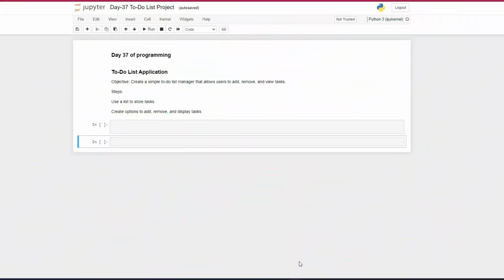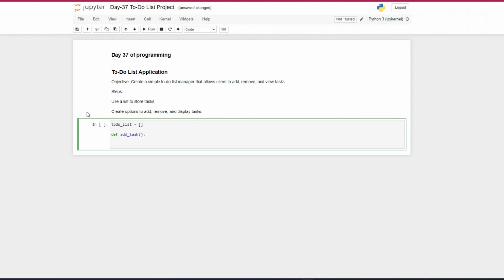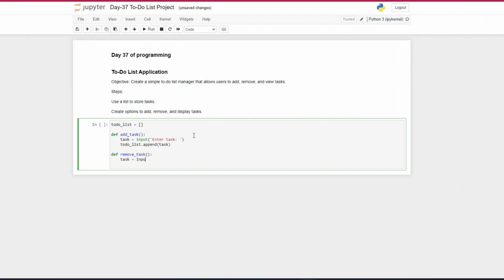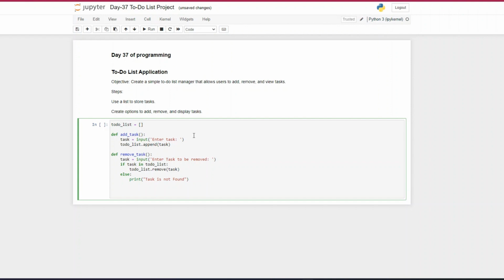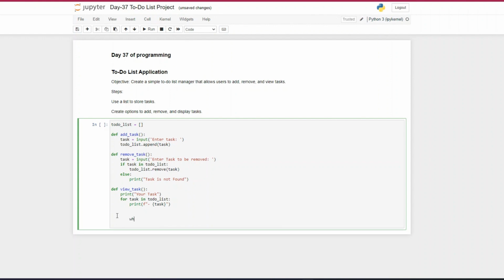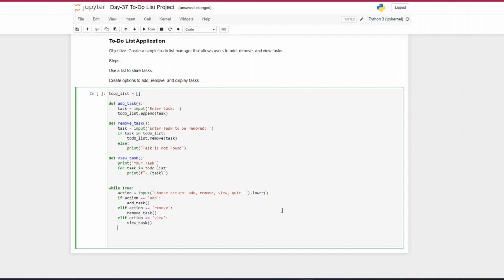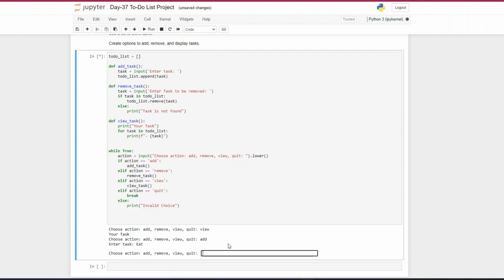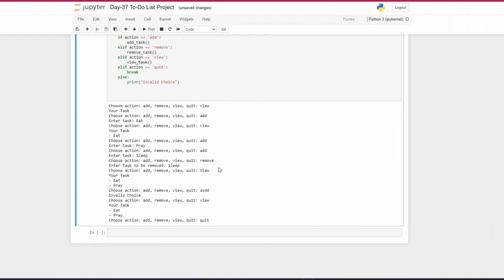TO-DO List Project | 100 Days of Python Programming | Day-37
Welcome to Day 37 of the 100 Days of Python Programming! Today, we’re building a To-Do List project. This project is a practical way to manage tasks and explore Python’s capabilities for creating interactive applications. We’ll cover adding, viewing, and removing tasks, so by the end, you’ll have a fully functional to-do list app. Let’s dive in and get organized!